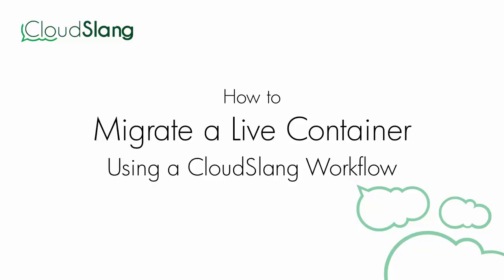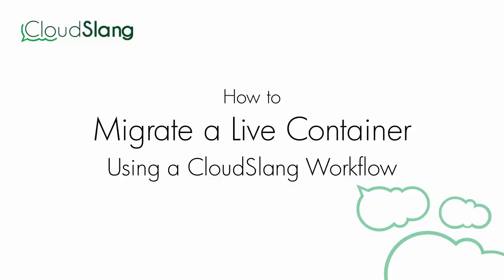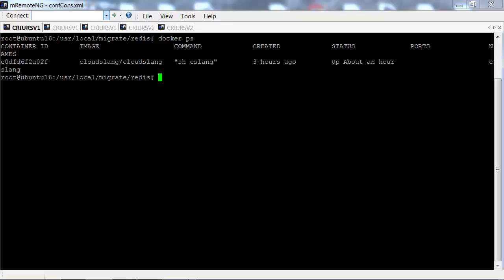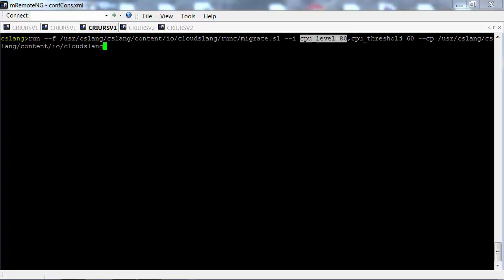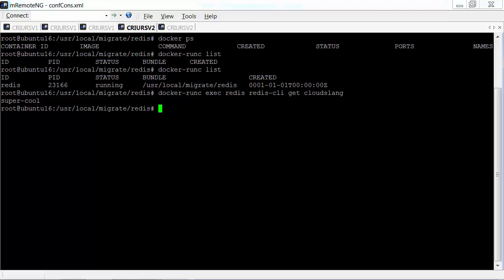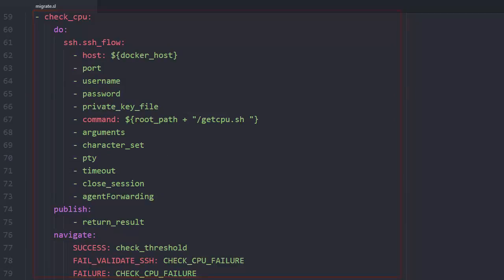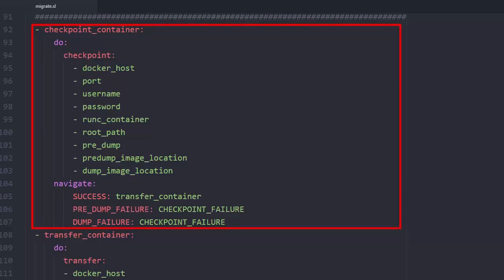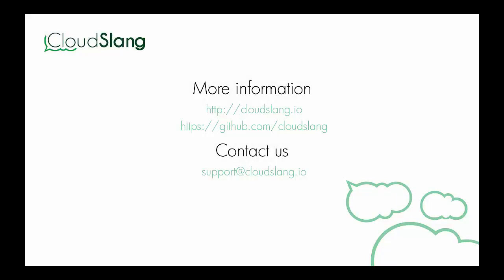Migrating a Live Container Using CloudSlang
Learn how to migrate a live Docker container using a CloudSlang workflow. For more information on the CloudSlang project, visit our